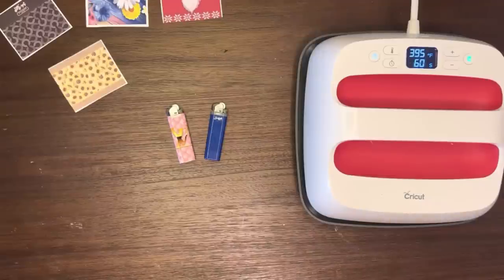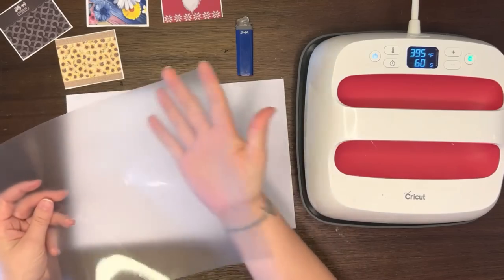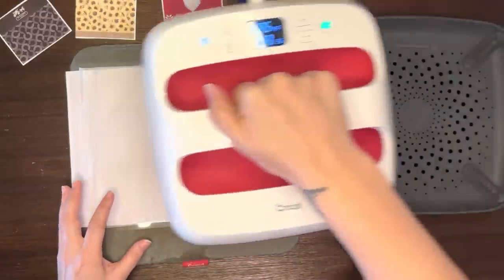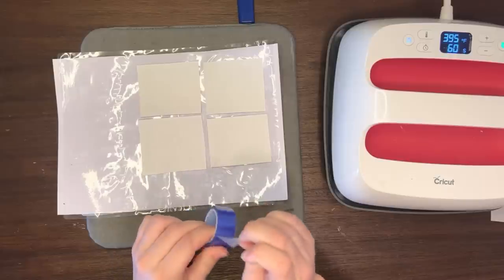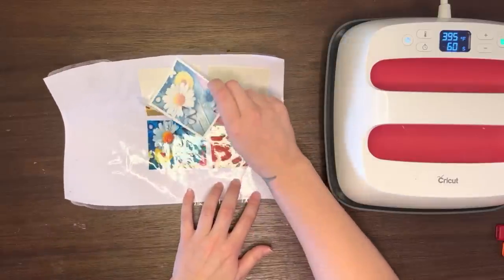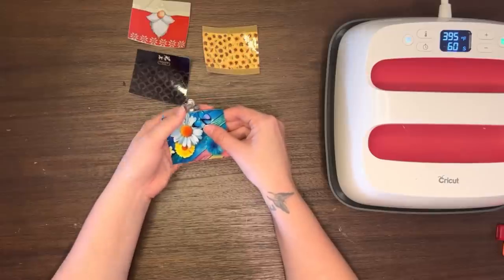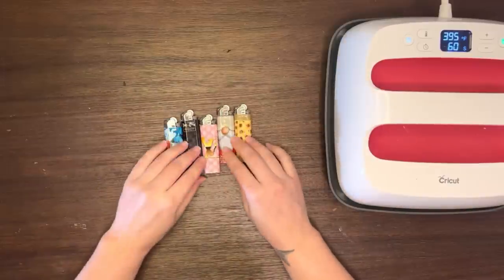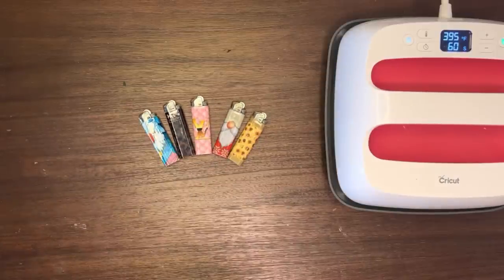How to Sublimate Lighters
Customize lighters with FUN designs for personal use or even gift ideas! With this SIMPLE trick, you can sublimate any design on to your lighter projects! I have tested techniques and found the best method that works for those vibrant colors!

~ OR ~

MATERIALS LIST:

* ANY lighters will work for this project. I used an 8 pack of lighters from Walmart.

* Parchment paper: (I use the Walmart brand. You can use what works best for you)

* Cricut heat press 8 x 8 and Cricut heat pad

* Sublimation ink - Hippoo Ink -

* Sublimation paper - Sawgrass Sublimation Paper (Yes, it works wonderfully in the Epson ET 2803 printer)